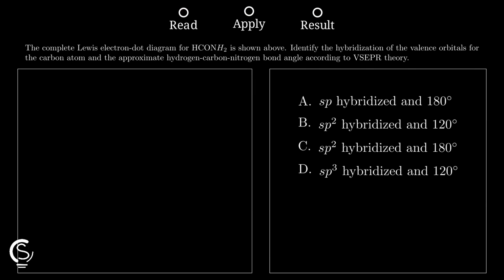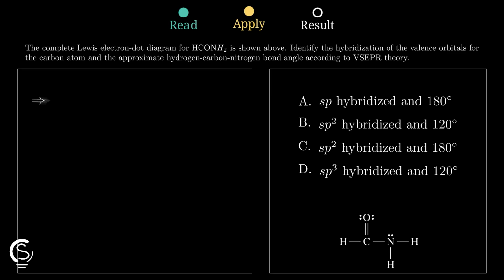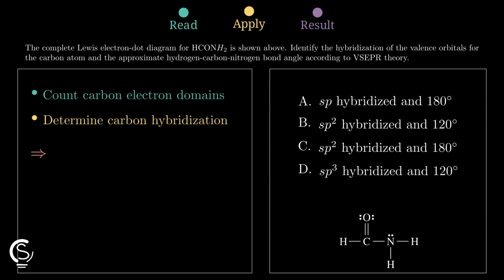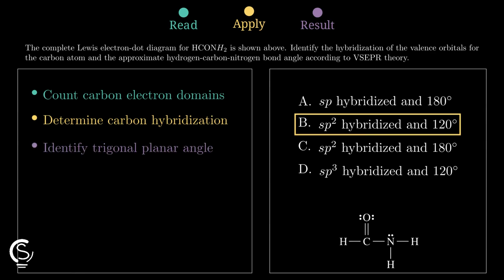2023 AP Chem Question 15 - Carbon Hybridization and VSEPR Bond Angles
Detailed step-by-step solution for the 2023 AP Chemistry Question 15 focusing on Carbon Hybridization and VSEPR Bond Angles. This video breaks down how to analyze a Lewis electron-dot diagram to determine molecular geometry and orbital hybridization. The complete Lewis electron-dot diagram for HCONH2 is shown above. Identify the hybridization of the valence orbitals for the carbon atom and the approximate hydrogen-carbon-nitrogen bond angle according to VSEPR theory. Options include sp hybridized and 180 degrees, sp2 hybridized and 120 degrees, or sp3 hybridized and 120 degrees. Want more AP practice?